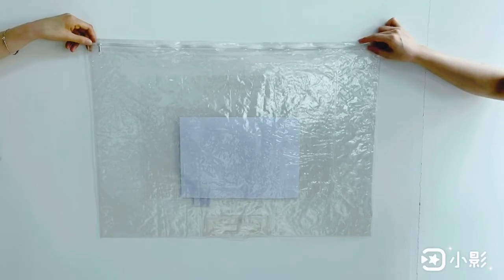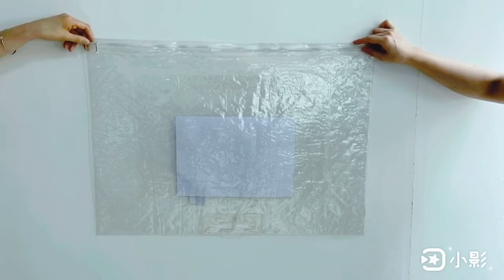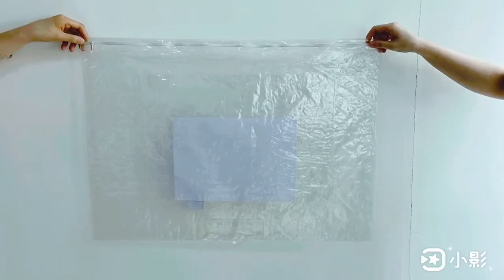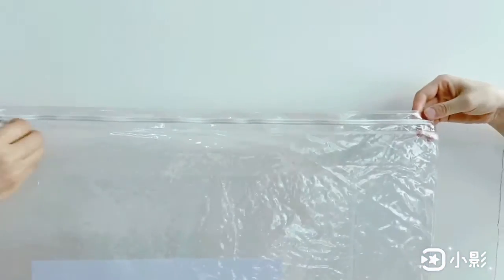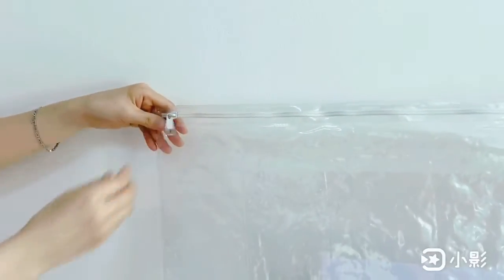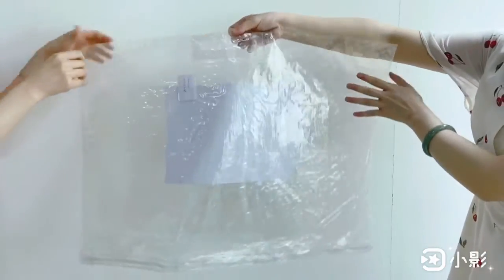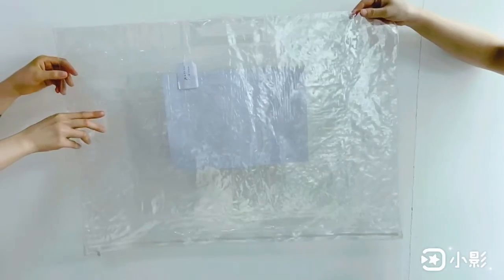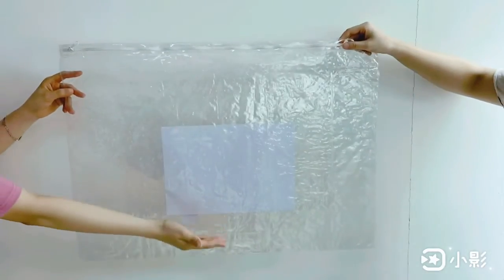PVC Welded Pillow Bag